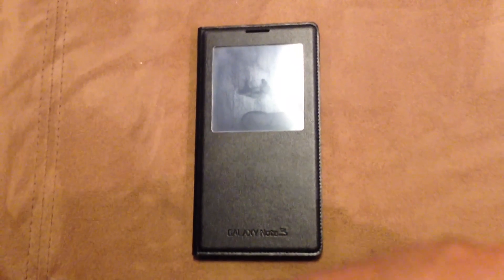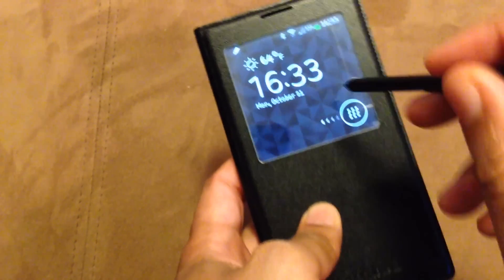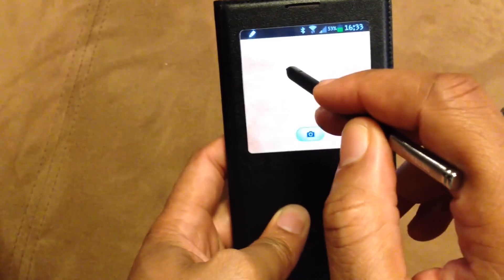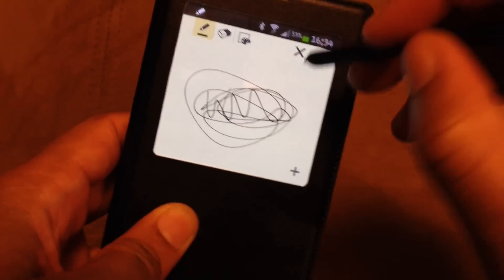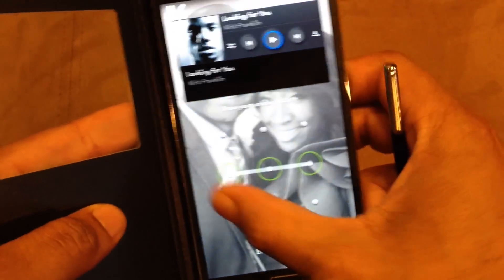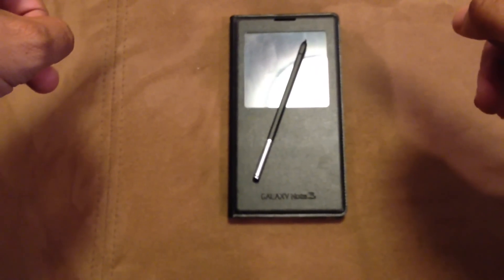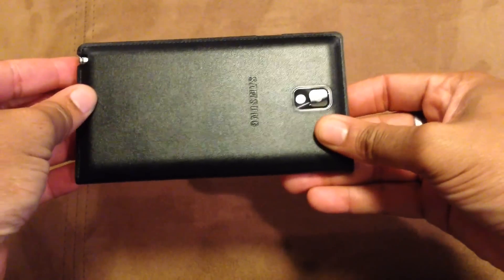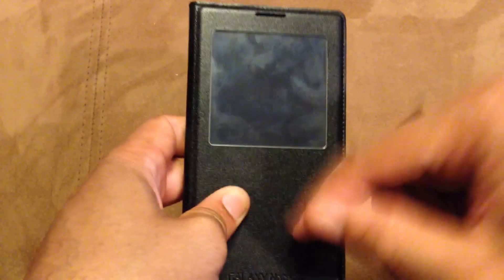Samsung Galaxy Note 3 S View Cover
Galaxy Note 3 S View Cover
S View Cover
Protect your Galaxy Note 3 and stay stylish on the go
Check and operate your Note 3 with the cover closed
Match your background and cover color automatically
Keep your device thin by simply replacing the battery cover